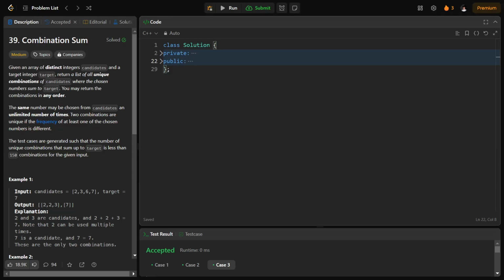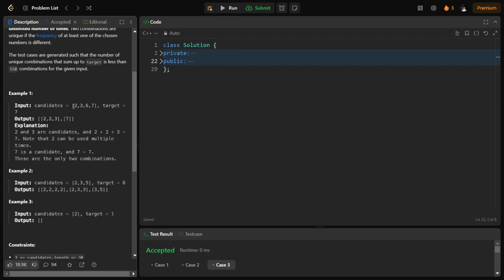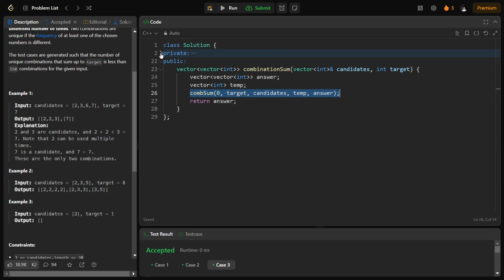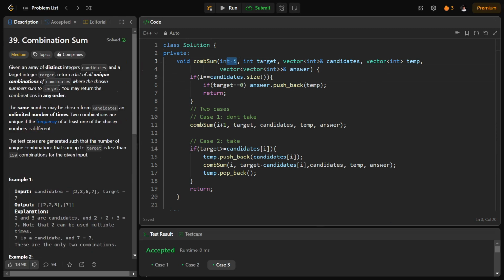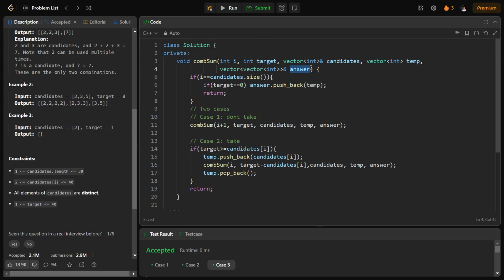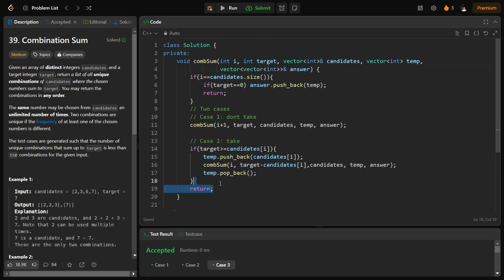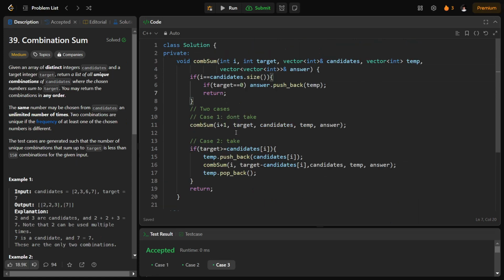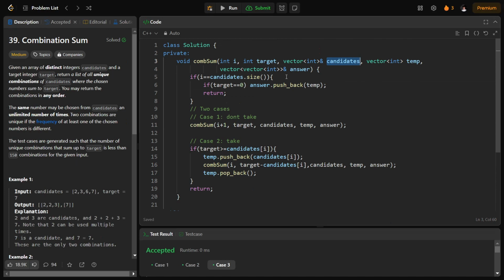Combination Sum - LeetCode 39 | C++